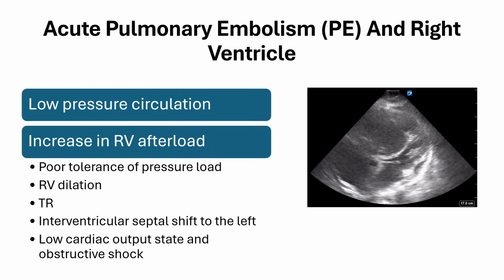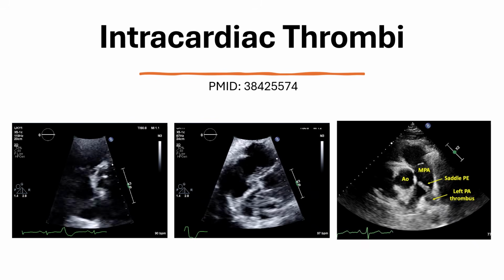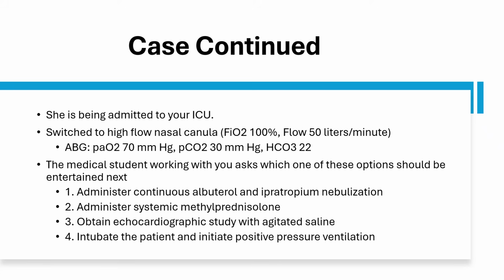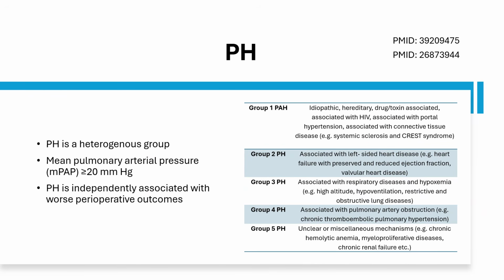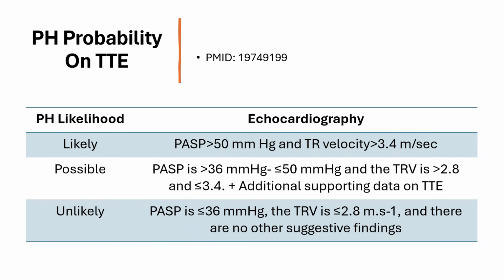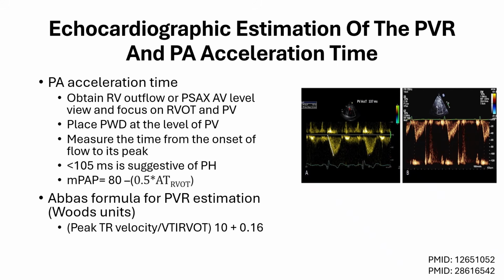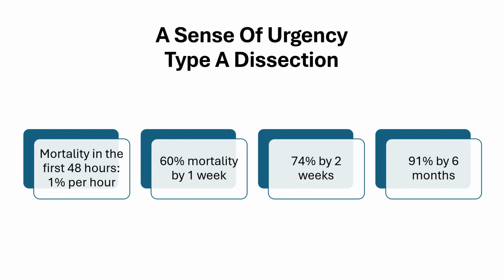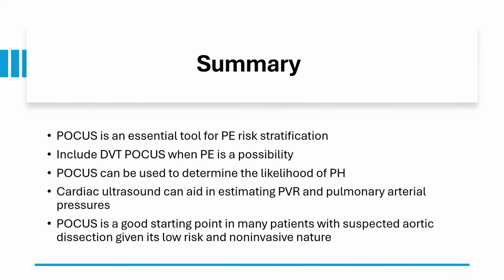Introduction to Advanced Cardiac POCUS Pt. 3 - (Dr. Mirrakhimov)